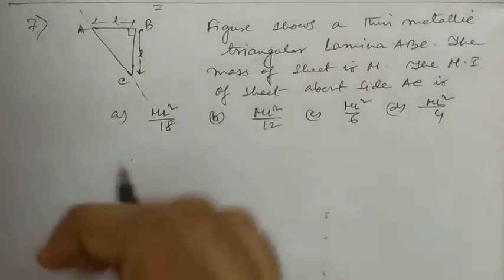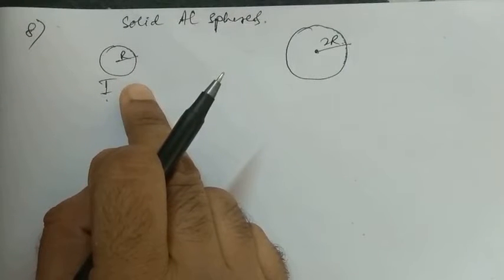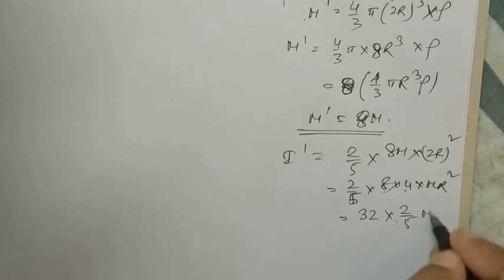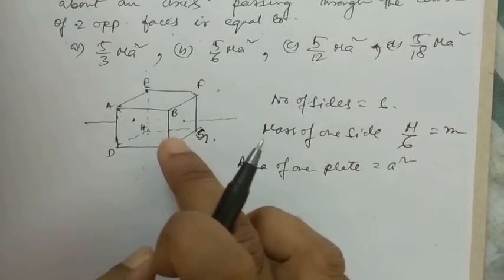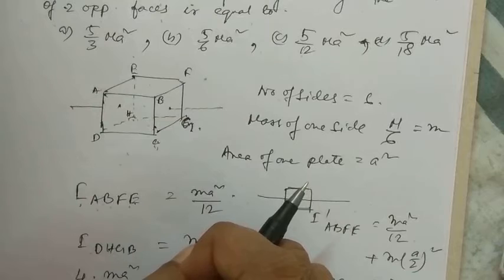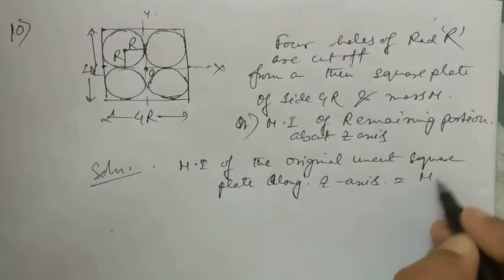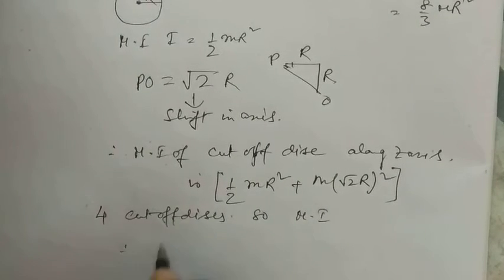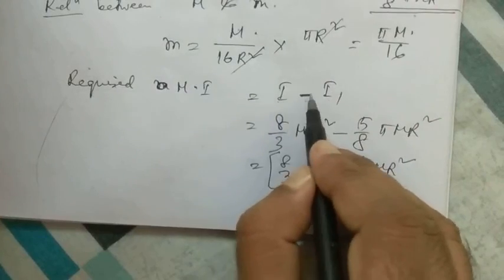Moment of inertia